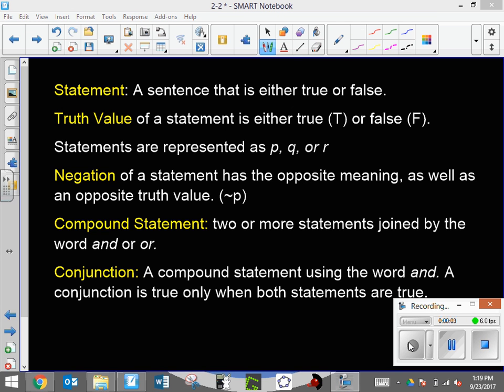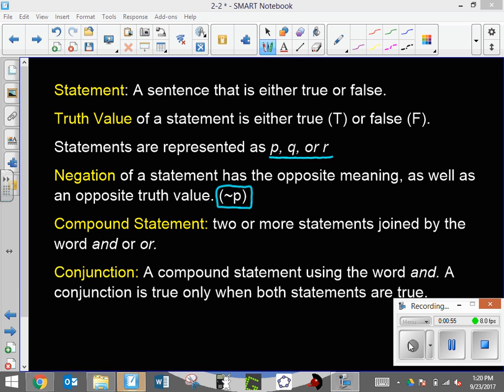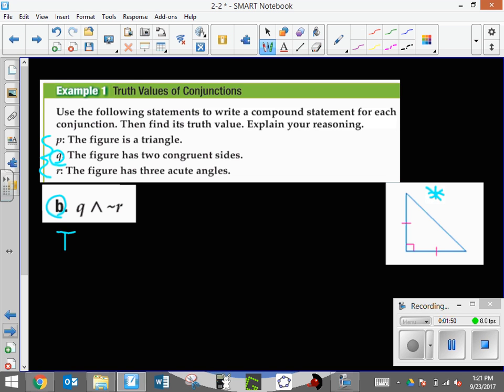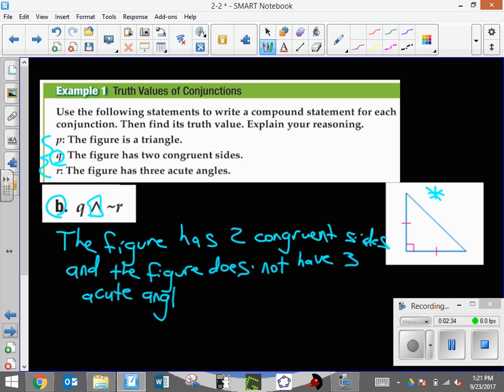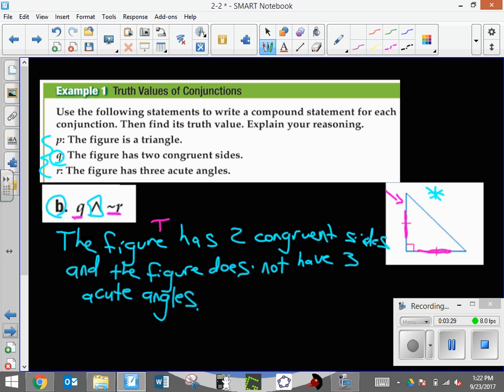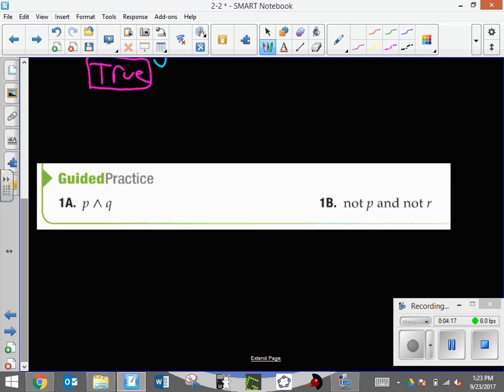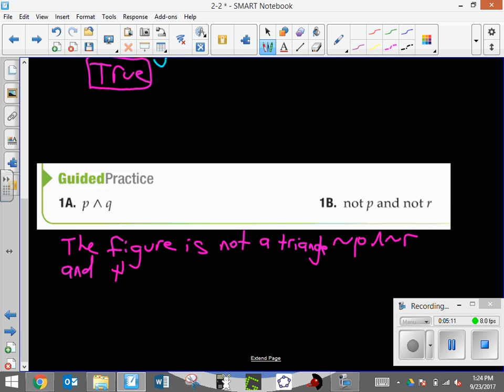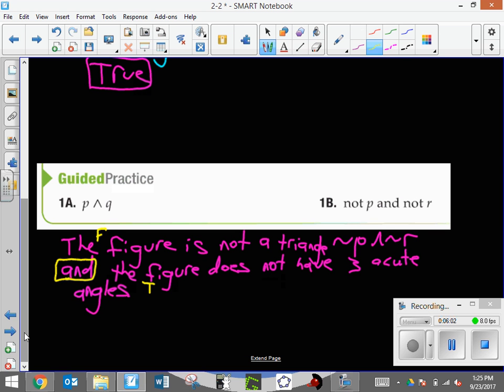Chapter 2 Lesson 2 Example 1